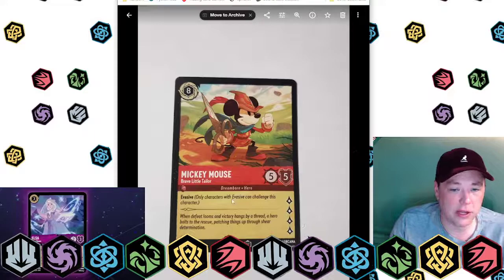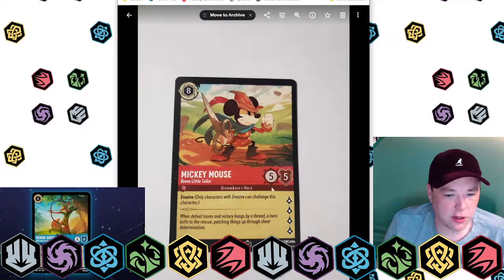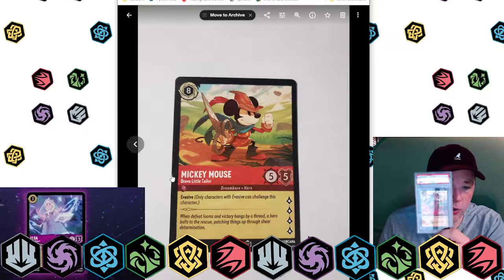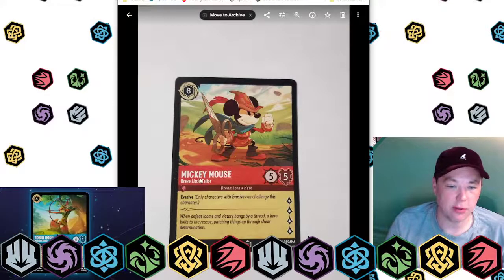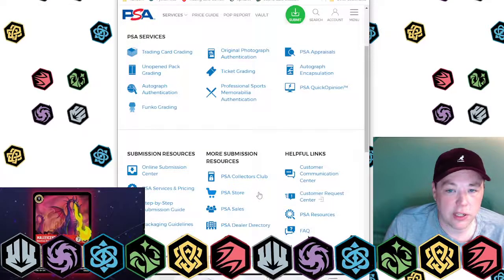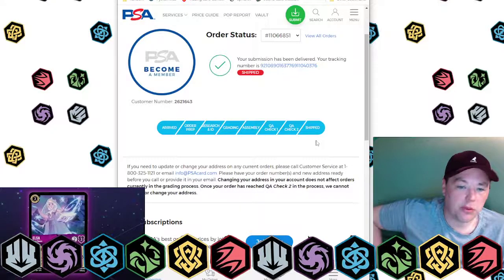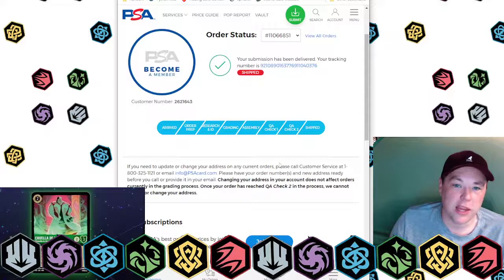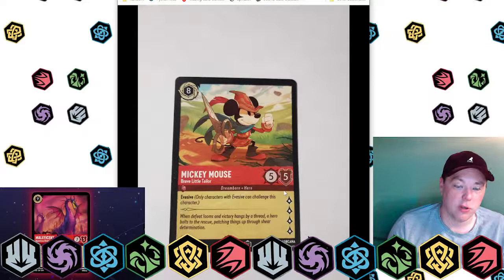Lorcana PSAyyyeee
Got some graded cards back from PSA